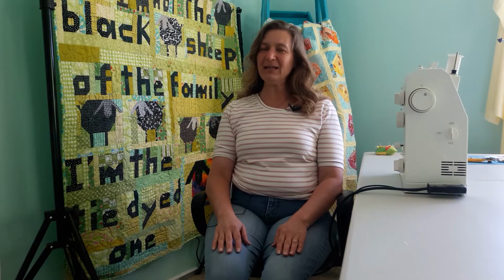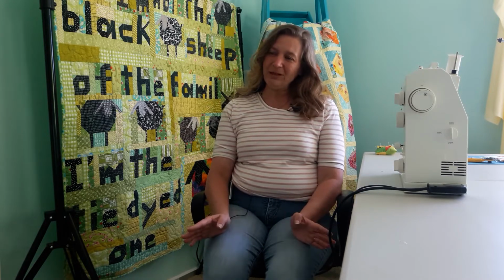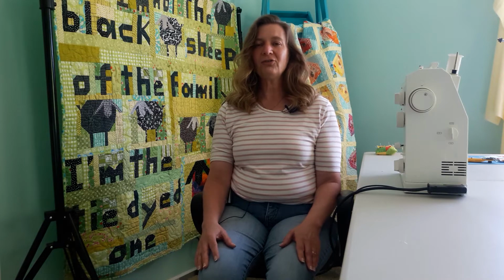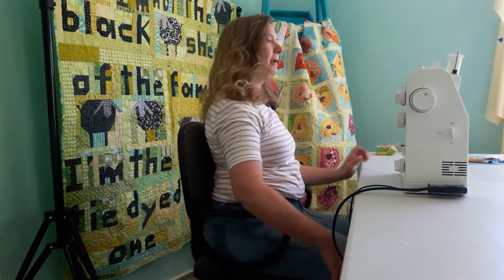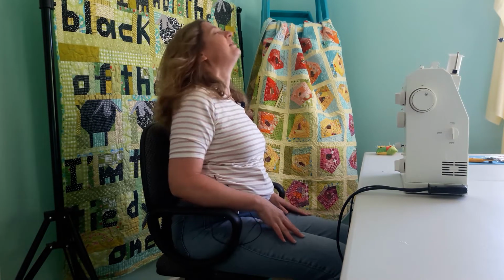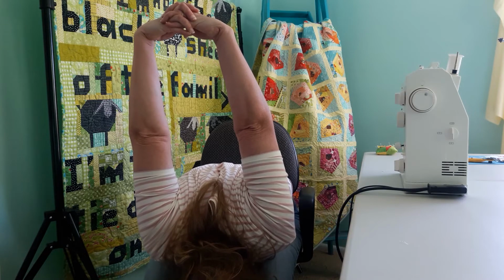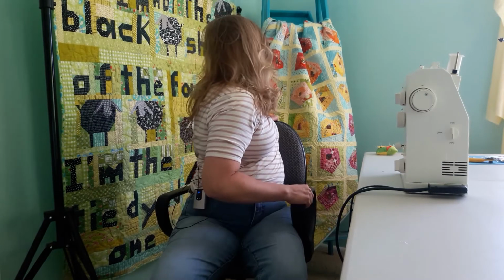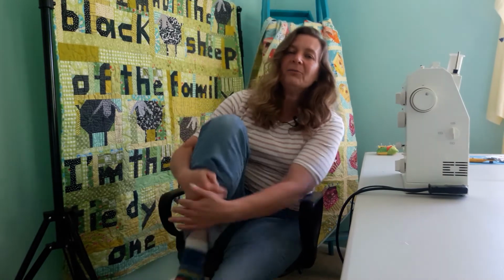Relax & Sew More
Take a five minute break from sewing and feel great.  These simple stretches you can do at your machine will ease stiff soar muscles.  Do them anytime you start to feel a little stiff.